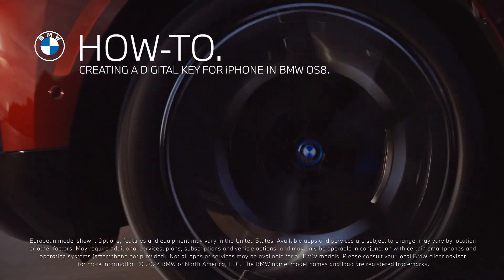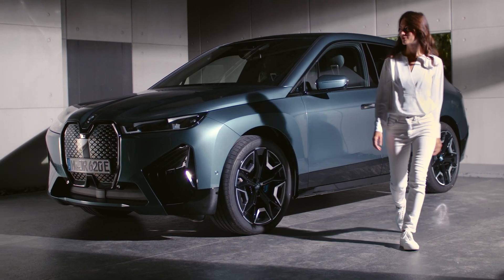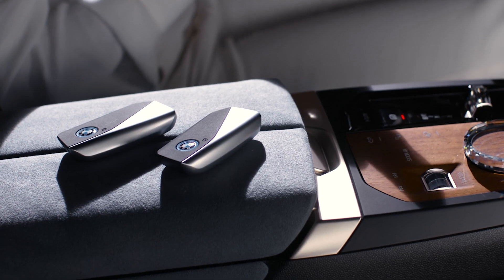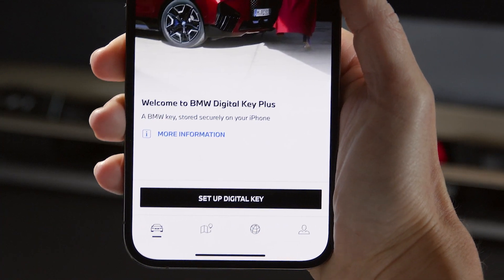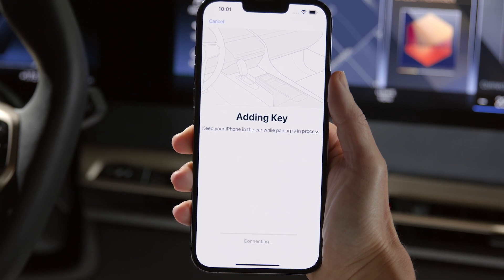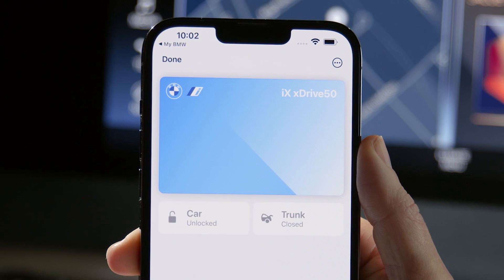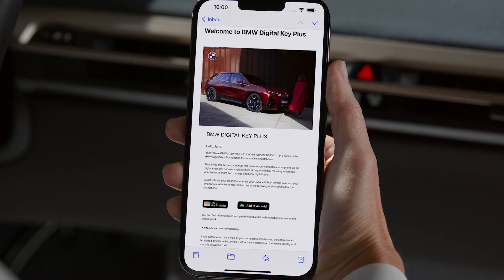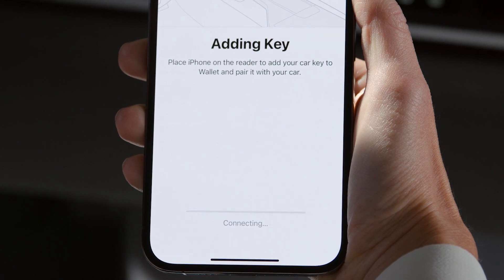How to Create a Digital Key for iPhone in BMW OS8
With the optional Comfort Access and the Digital Key Plus, you can add a vehicle key to your compatible iPhone or Apple Watch to lock, unlock, and start your BMW.

To create the main key for your BMW, a BMW iD with a linked vehicle is required. You must complete the set up before pressing the Start/Stop button. It's important to have both physical keys with you inside the BMW.

From the My BMW App on your phone, go to the Vehicle tab and tap the Digital Key Plus prompt. Follow the instructions on your phone to begin the process.

Once the pairing is done, you will receive a notification on your phone and the key will be added to your Apple Wallet.

You can complete this process via the set-up email provided to you once completed setting up your My BMW App account.